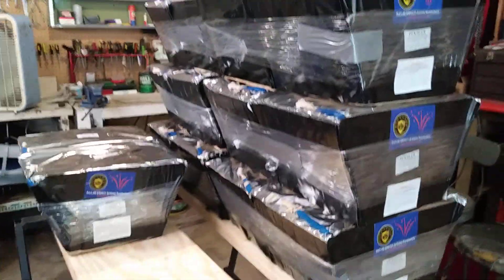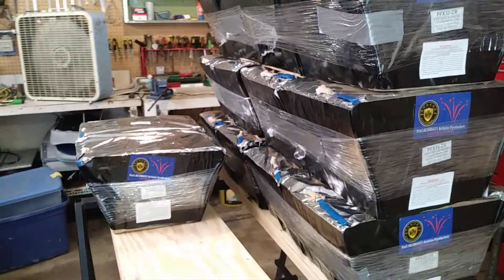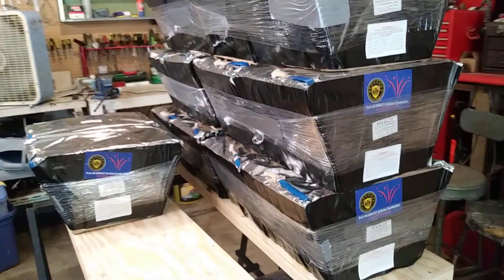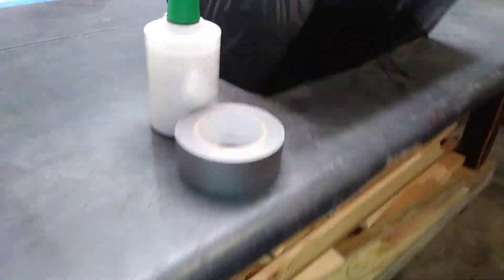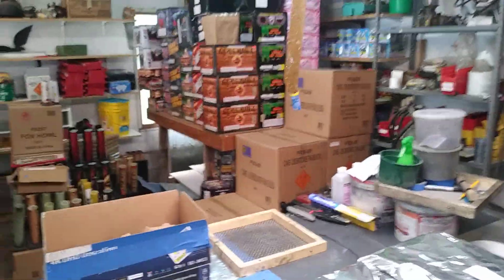Prepping 1.4pro Cakes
Decided to try stretch wrap. Seems way better than tape imho.